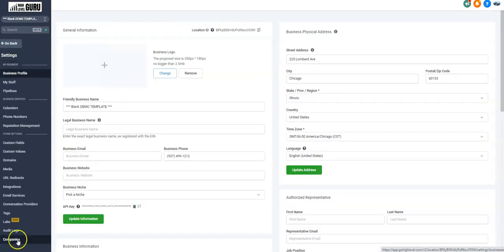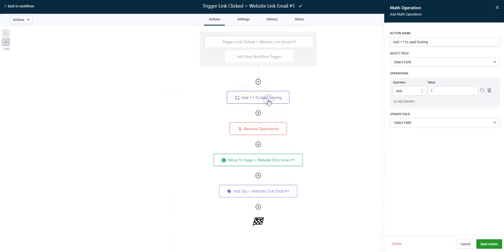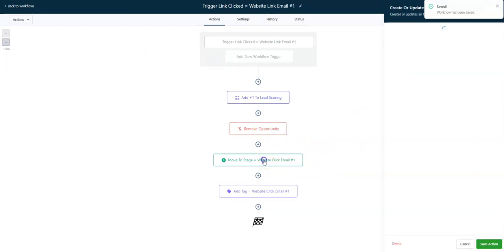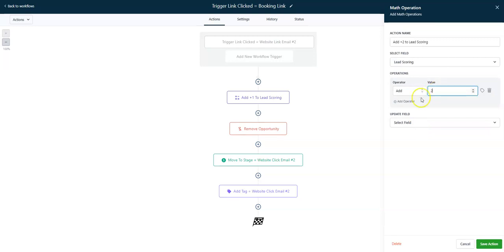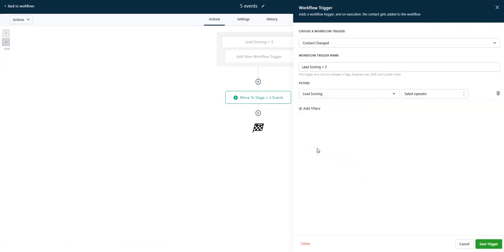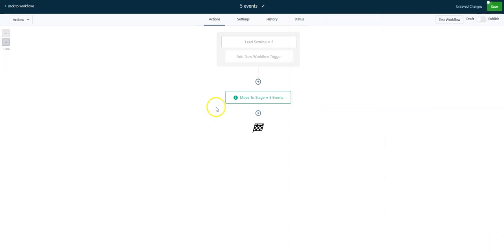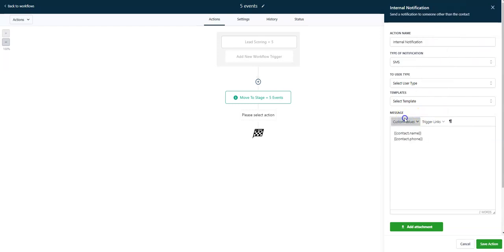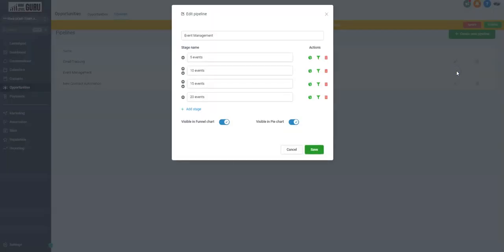Using Math Functions to create lead scoring events in Go High Level by The High level Guru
We’re using the math function with Go High Level to develop a robust lead scoring system for your clients.  This is especially useful for short term and long term nurture campaigns to determine which customers are interacting the most with your emails, texts, and other system events

If you think your business isn't growing as fast as it should be, you're probably correct. Most new and experienced businesses fail, many stagnate and grow stale over time. This is why many companies hire a consulting expert to help with business process automation services.

Small business automation has exploded over the last few years. It's hard to keep up with all of the new tools and systems. As a business owner, time is money, so figuring out how to leverage these systems into revenue producing activities is critical.

The High Level Guru is a small business automation consultant based out of Centerville, Ohio offering business process automation services and business growth consulting services for small business owners nationwide.

Being a previous business owner, and having personally owned four businesses that reached a million or more in sales, makes The High Level Guru is a perfect fit to help with your private consulting needs.